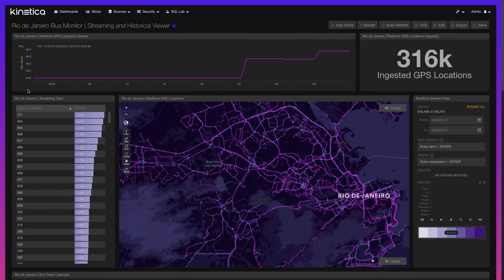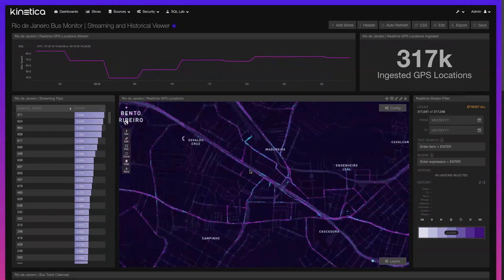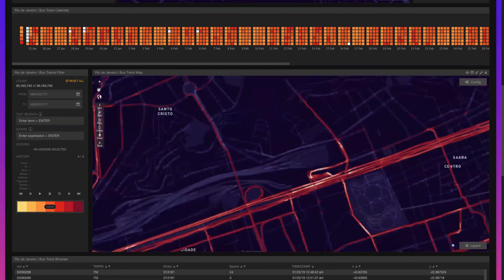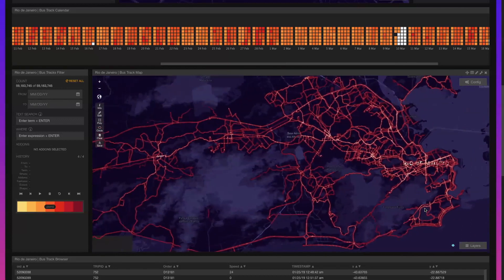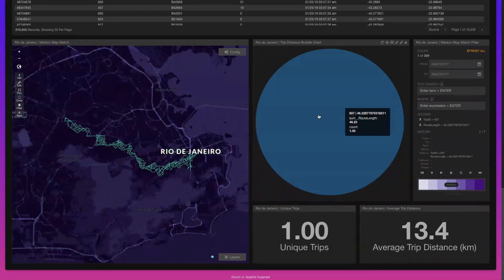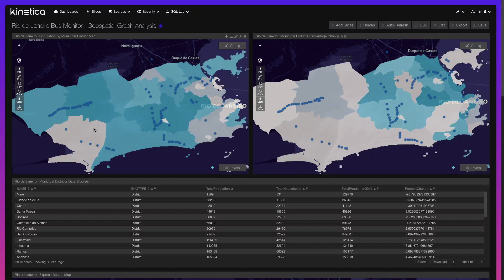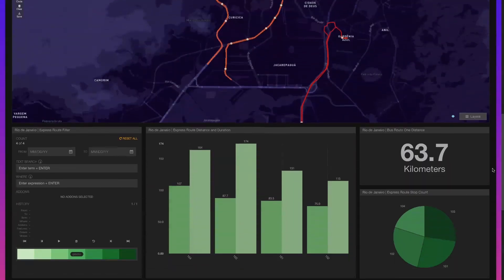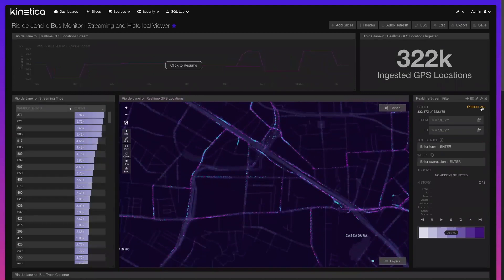Active Analytics for Smart Cities: Rio de Janeiro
Smart cities that manage and operate fleets of vehicles are increasingly tasked with monitoring, visualizing, and analyzing real-time GPS observations and the underlying street networks they traverse. In doing so, cities benefit from increased visibility, safety, operational efficiency, and quality of service, while reducing resource consumption and risk. This demo highlights the Kinetica Active Analytics Platform's unique ability to stream high volumes of dynamic GPS observations, perform historical data exploration, and conduct a scenario planning study using native graph and geospatial analytical capabilities.